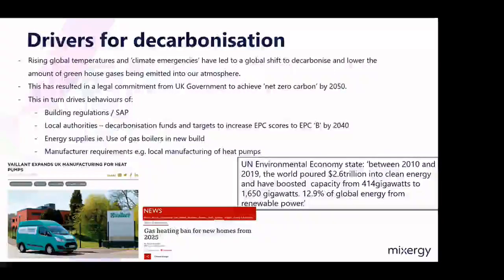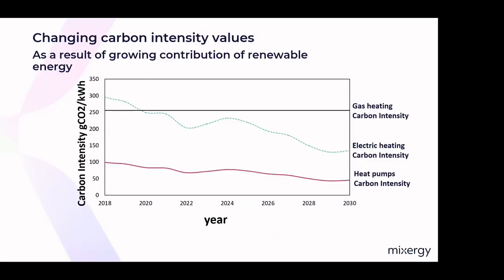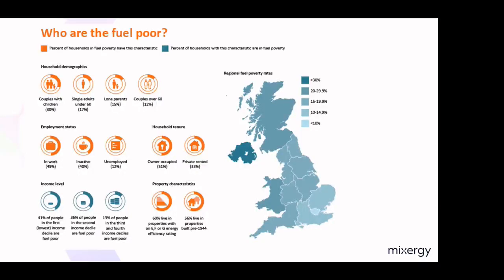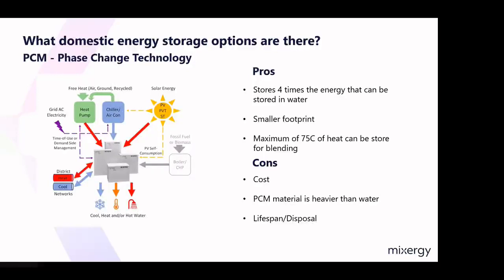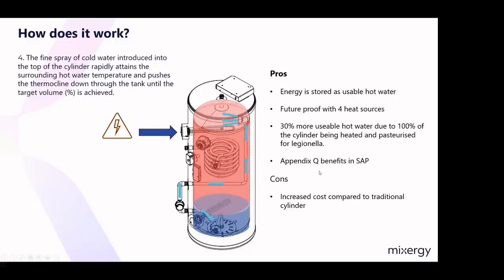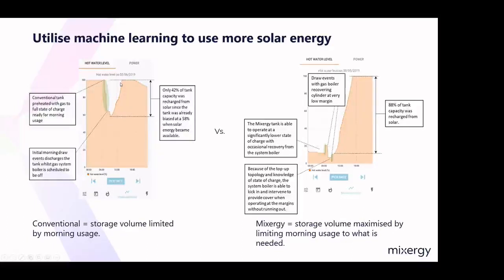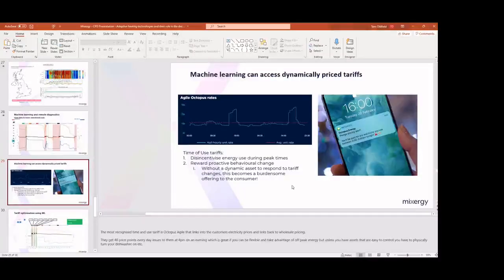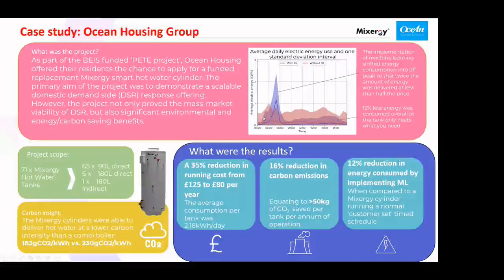Adaptive Heating Technologies and their role in the decarbonisation of hot water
Mixergy is an adaptive heating technology company which offers DSR and FFR services through a fleet of thermal batteries in homes and businesses.

This CPD is on Adaptive Heating Technologies and their role in the decarbonisation of hot water, including:
• Drivers for decarbonisation
• Renewable electricity production
• Traditional hot water production
• Fuel Poverty
• Advanced adaptive heating technologies for hot water production
• Thermal batteries and phase change technology
• Machine learning to reduce our carbon footprint.